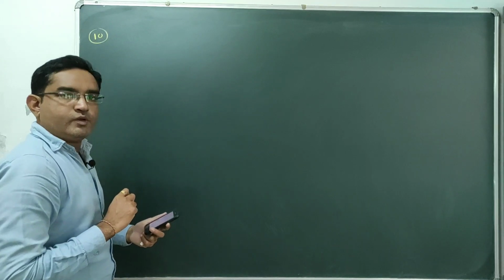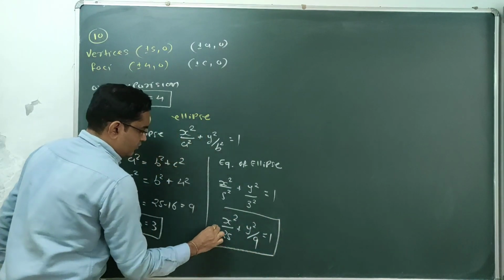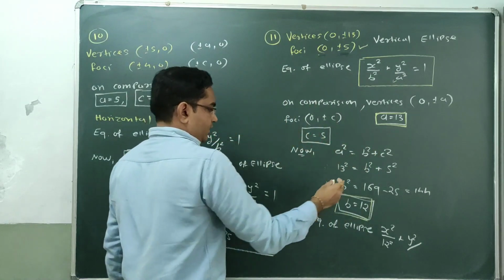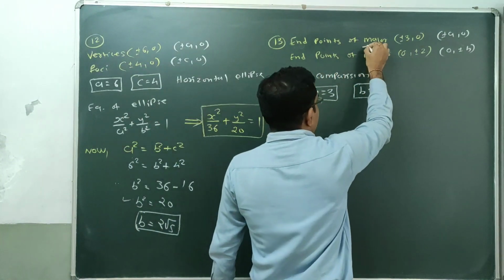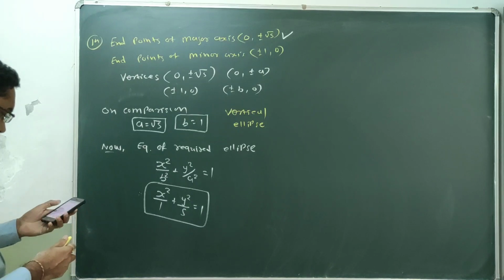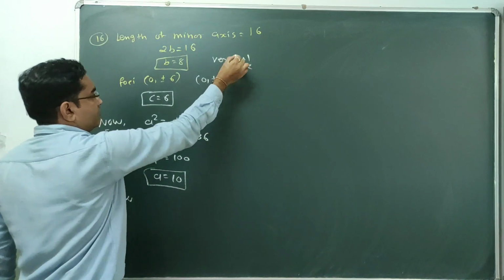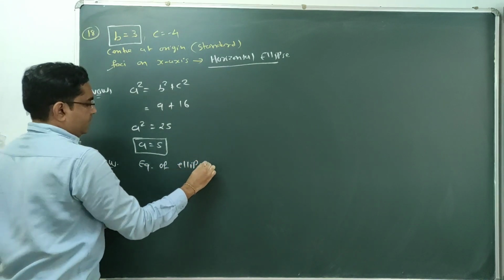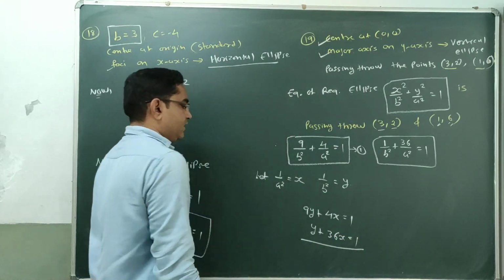STD 11 // Maths // Ch 11 Conic Sections // Exercise 11.3 Q.10 - 20